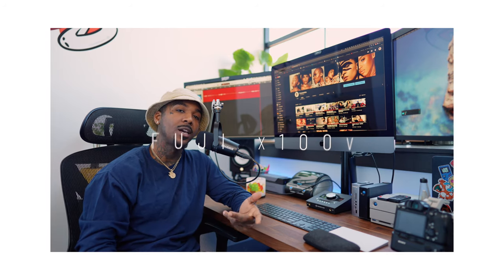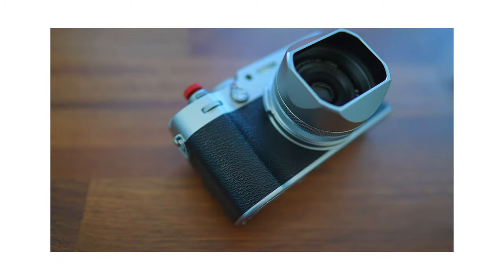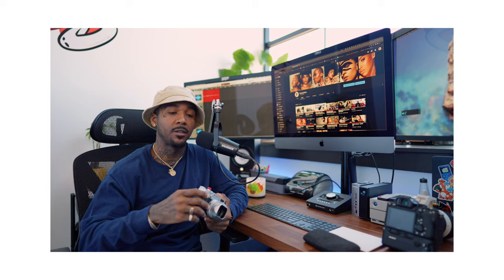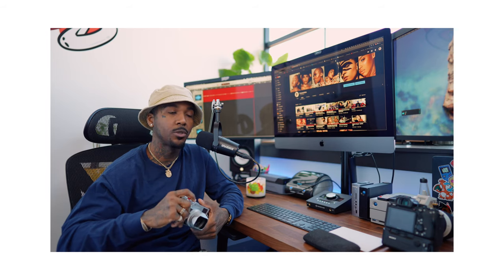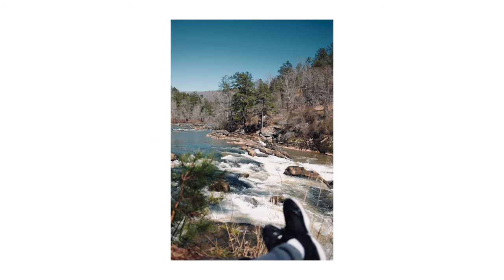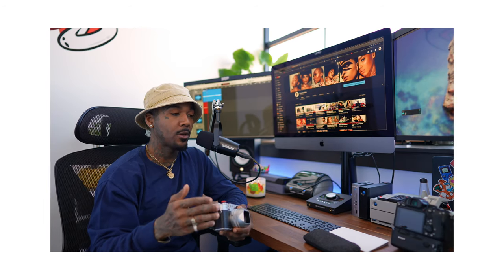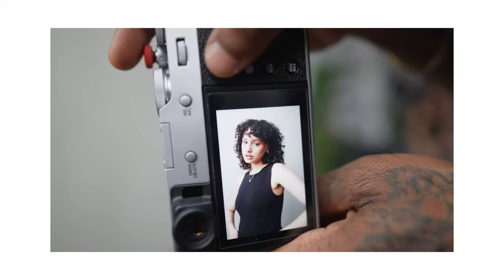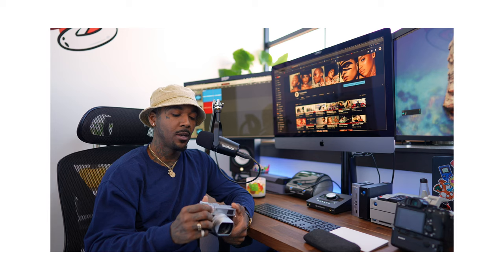The Most Inspiring Camera I Ever Used! FUJI X100V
I just had to review this camera once I saw what it can do!

FUJI X100V: